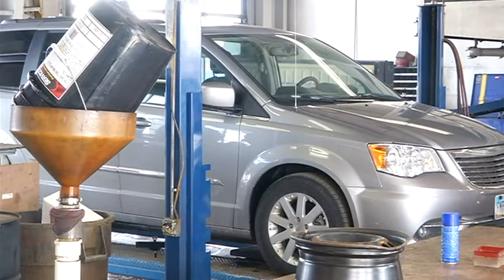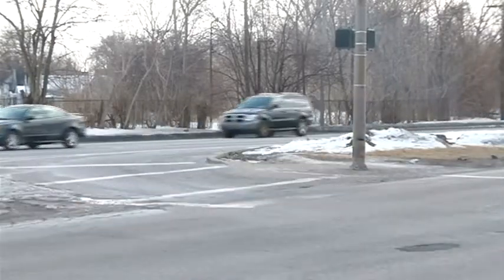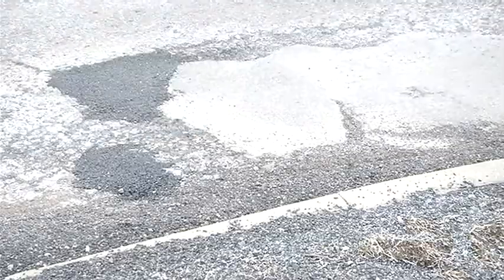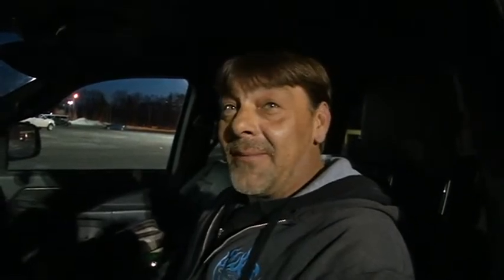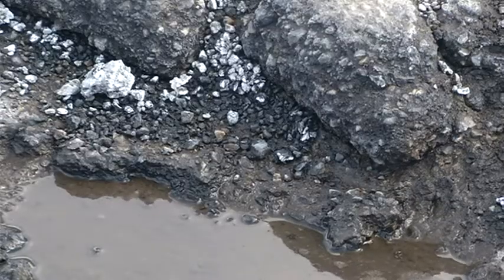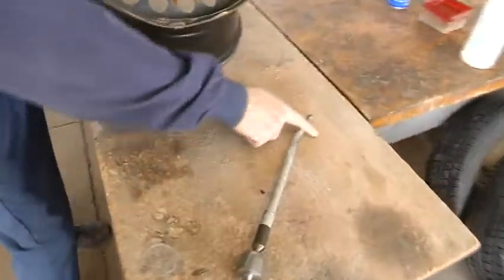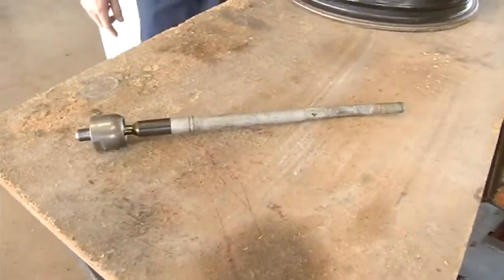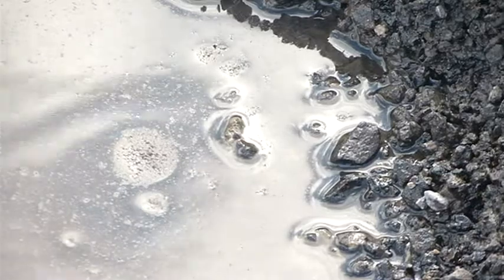Winter causing wear and tear on vehicles